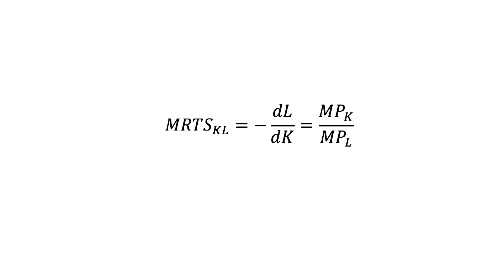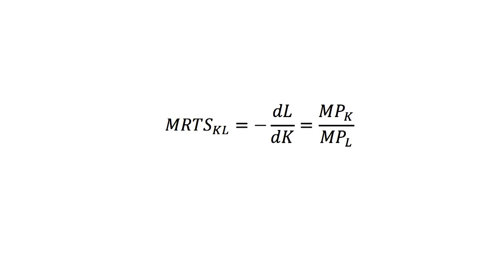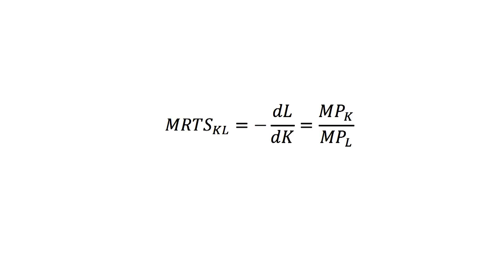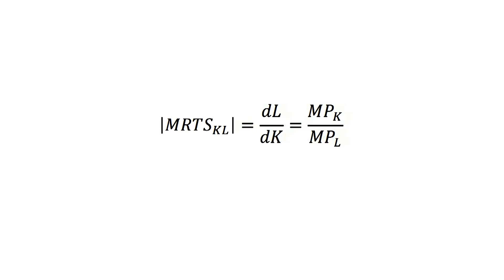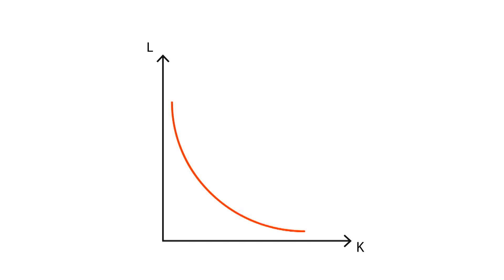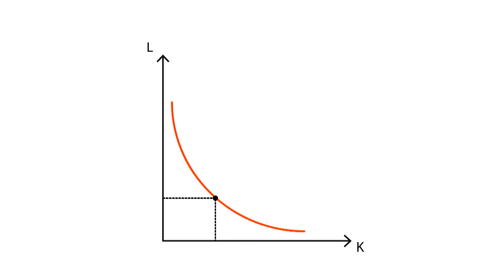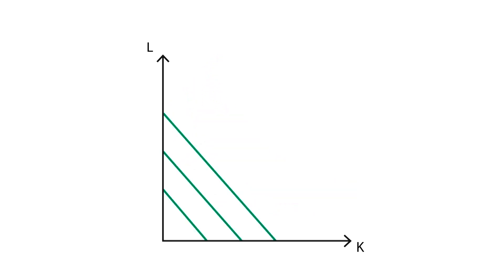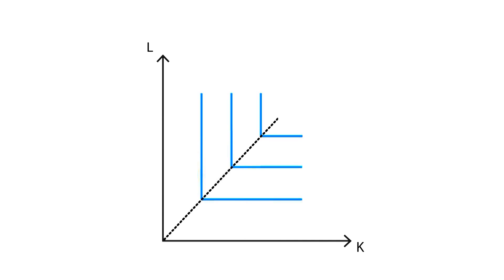B.4 Marginal rate of technical substitution | Production - Microeconomics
This video explains how to calculate and use the marginal rate of technical substitution (MRTS). We start by learning how to calculate it, then move on to use it in order to properly draw isoquant curves and, finally, we analyse the MRTS for different kinds of isoquants.